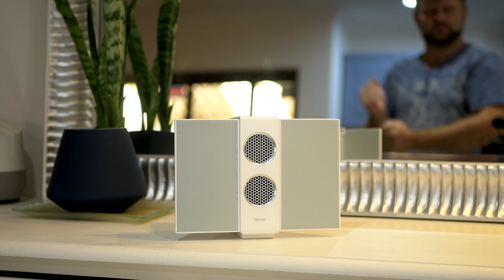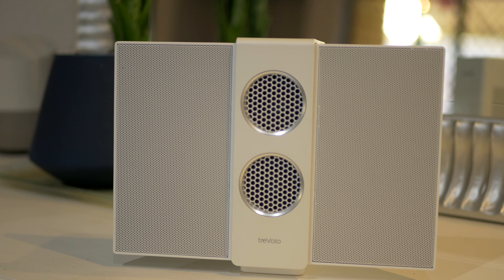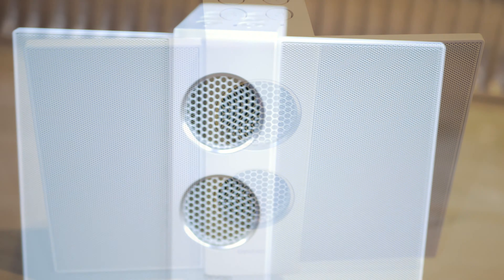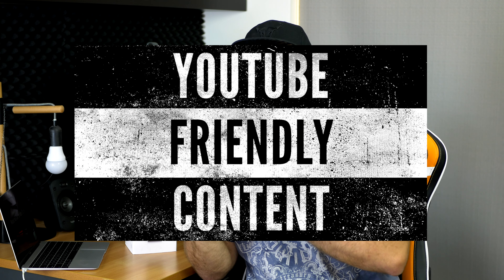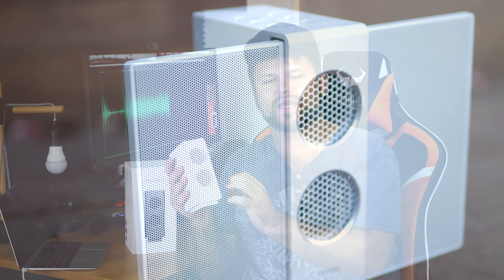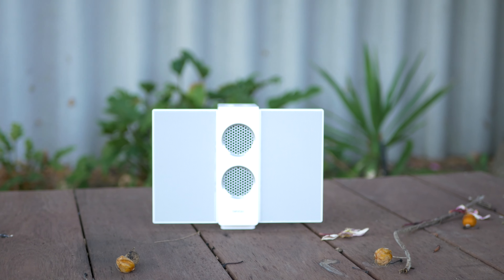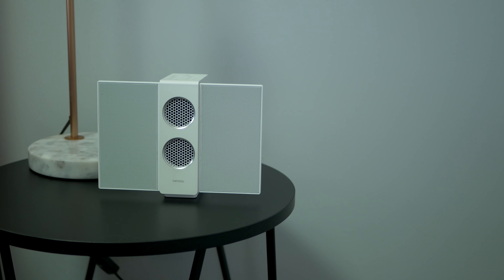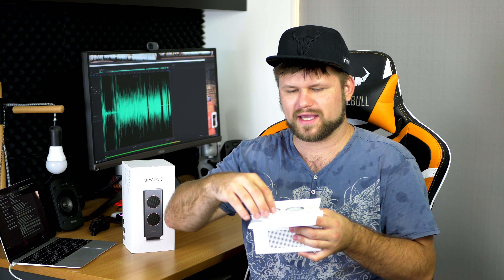BenQ treVolo S Electrostatic Bluetooth Speaker Review (10% off in Desc) | Tech Man Pat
10% off discount
treVololove, period: 2019/1/1 ~ 2019/06/30

10% off discount
Amazon US: BRLZVLOZ, period: 2019/1/1 – 2019/06/30
Amazon UK: OTYV7NLZ, period: 2019/1/1 – 2019/06/30

@The Amazon US

@The Amazon UK

Friends! Do you want guaranteed NBN Speeds? Sick of the ‘big’ providers who just don’t care or can't provide the service? With 10MATES you get lightning fast speeds, High-spec unlocked modems & great customer service.

Use our link below to sign up with 10MATES NBN and choose your bonus!